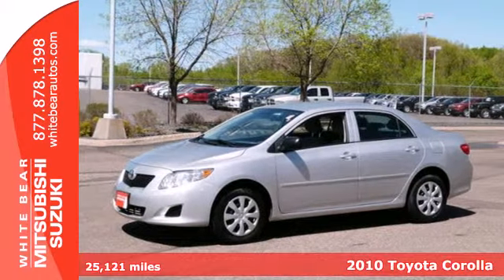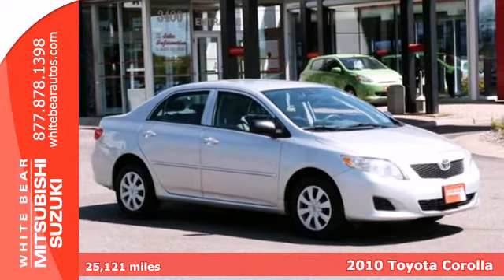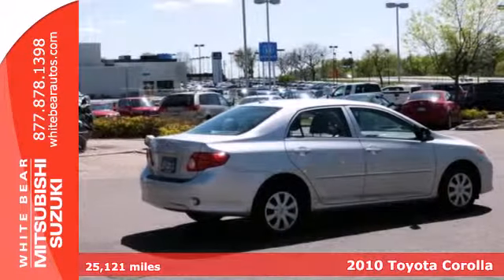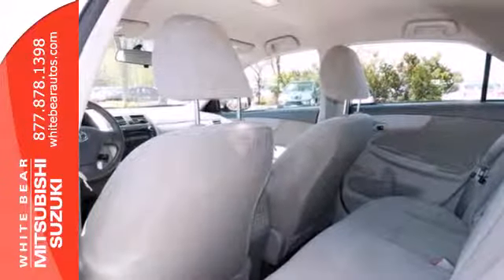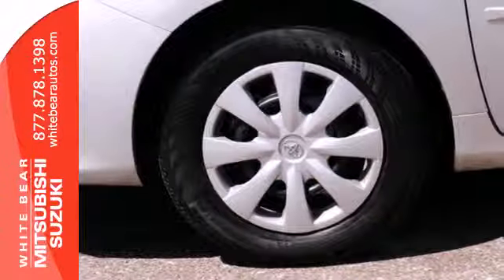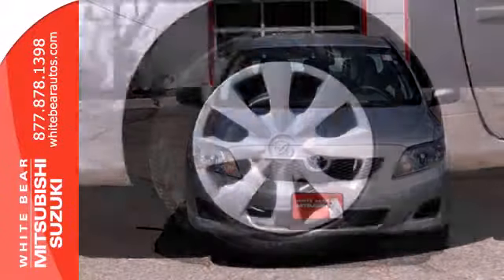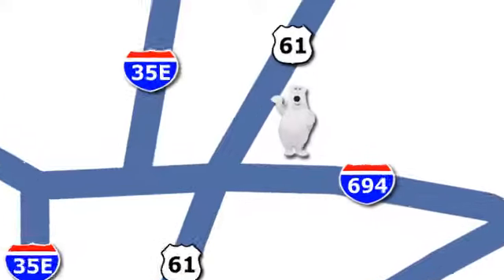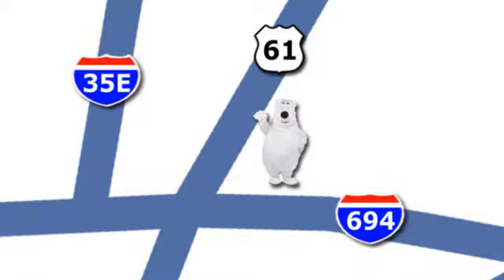2010 Toyota Corolla St-Paul White-Bear-Lake, MN 72105A SOLD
Year: 2010
Make: Toyota
Model: Corolla
Trim: 4dr Sdn Auto
Engine: 1.8 L 4 Cyl. Cyl.
Transmission: Automatic
Color: Classic Silver Metallic
Interior: Ash
Mileage: 25121
Stock #: 72105A

Address:
3400 Highway 61 N